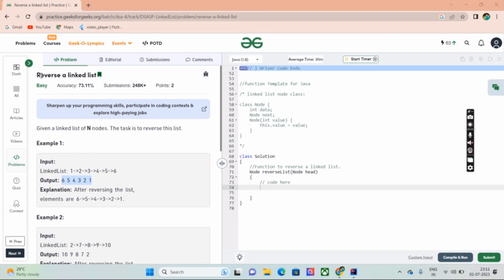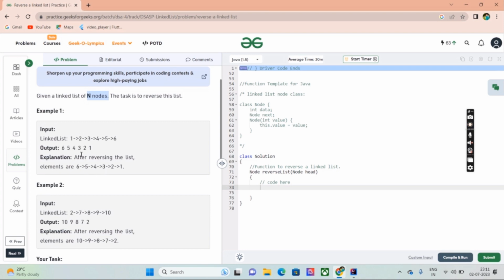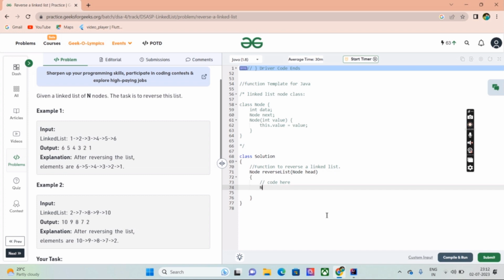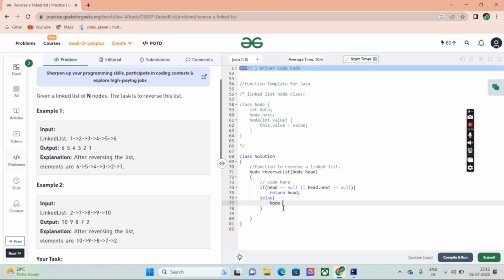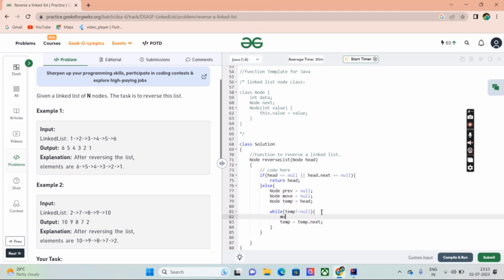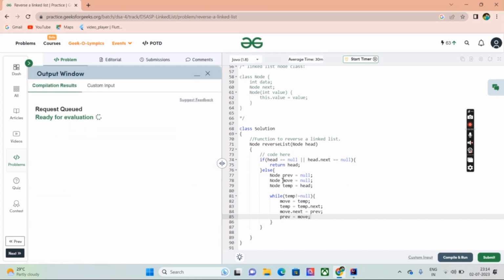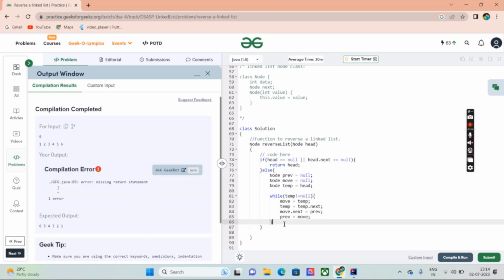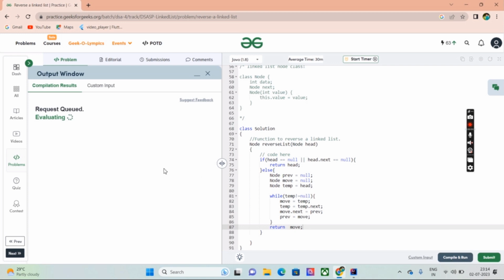Reverse a linked list in java | GeeksforGeeks | Competitive Programming | The Advent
Its the solution for a GeeksforGeeks Problem "Reverse a linked list". If you have any suggestions please don't hesitate to comment or text us @instagram